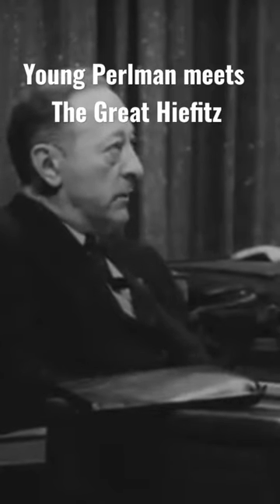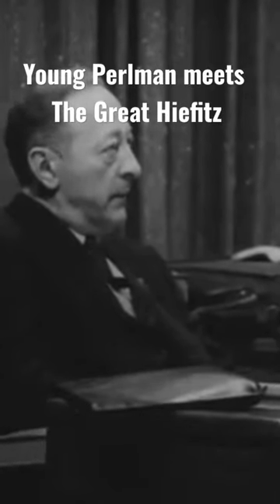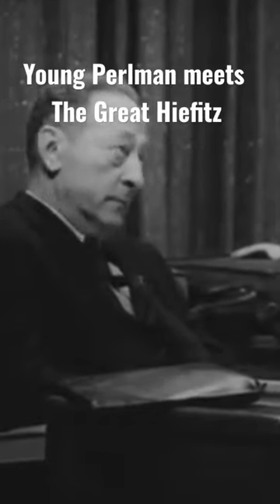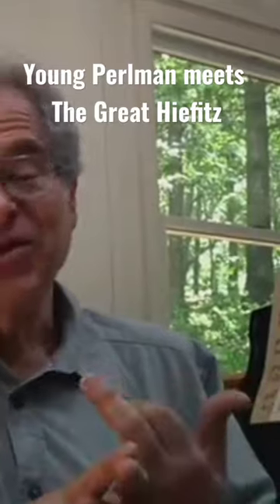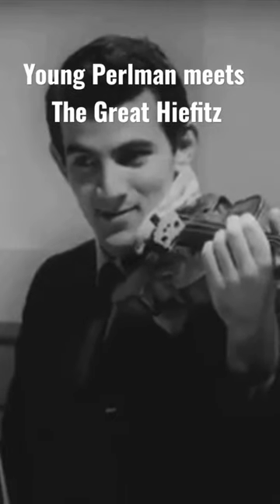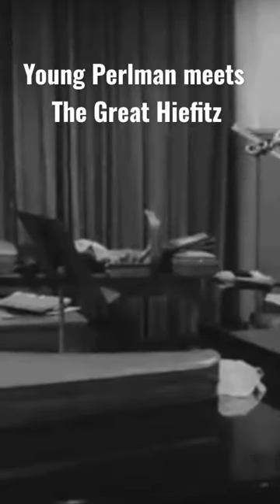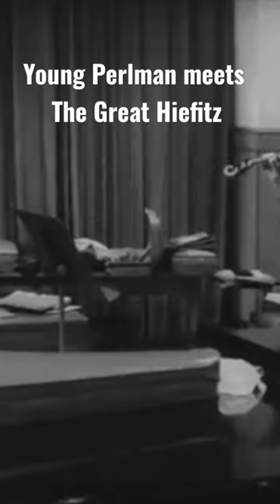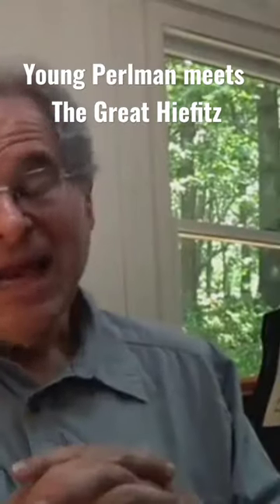Greatest moment in Violin history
Believe it people scales are the foundation of all piece, this video demostrates how important great violinists values scales